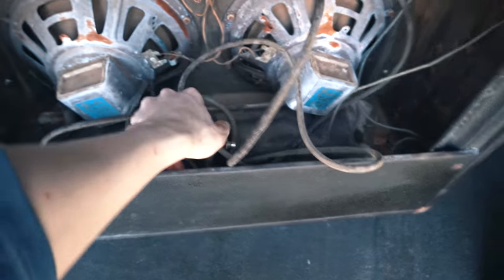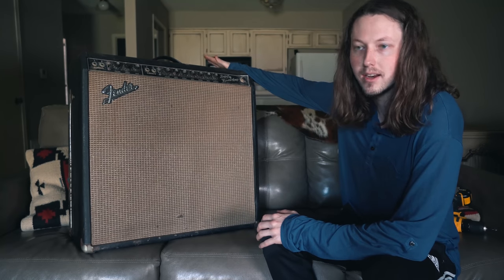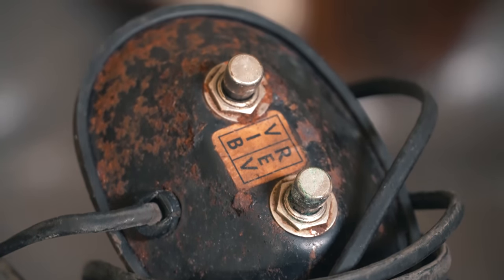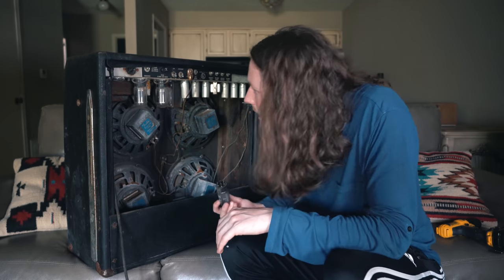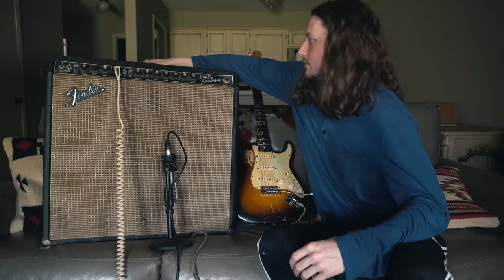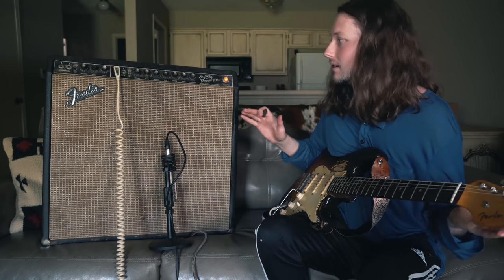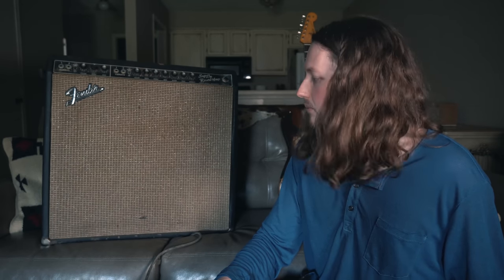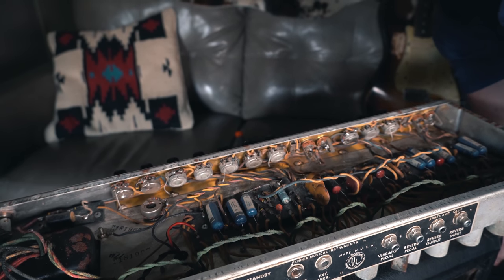VINTAGE Fender Amp Safari - BARN FIND!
Do you enjoy the ride along videos?

Follow my reverb store, where I list my guitars and more

Strings I use! (11 to 56) Sometimes 10s.

2020 Gear:
1959 Sunburst Stratocaster
1958 Mary Kaye Stratocaster
1961 Olympic White Stratocaster
1964 Gibson Firebird
1965 Gibson Firebird
1975 Telecaster
1959 Bassman
1965 Super Reverb
1968 Super Reverb
1969 Dual Showman
Marshall 1974x